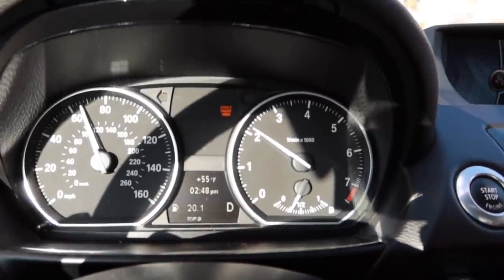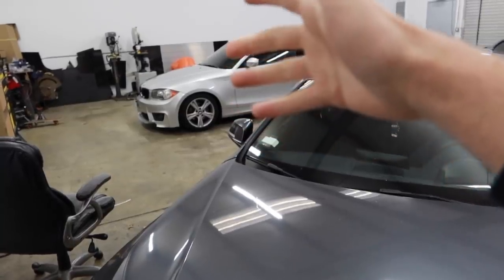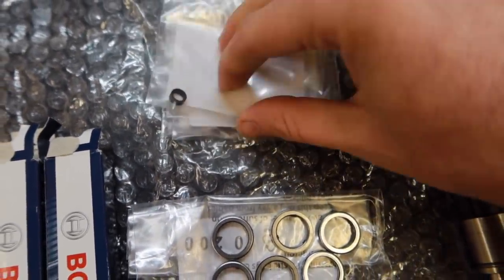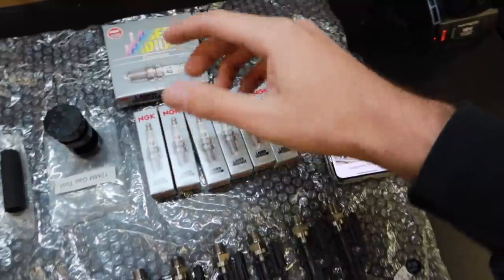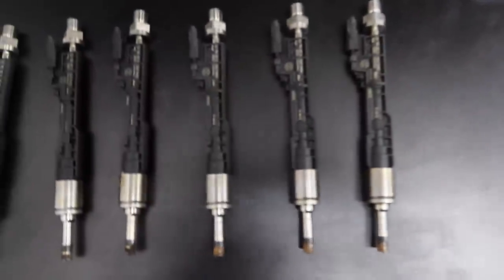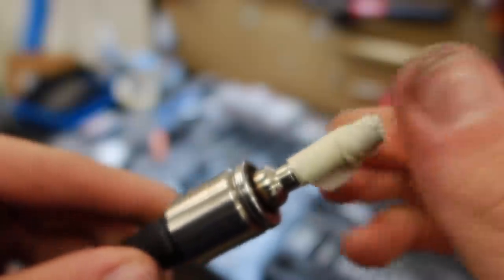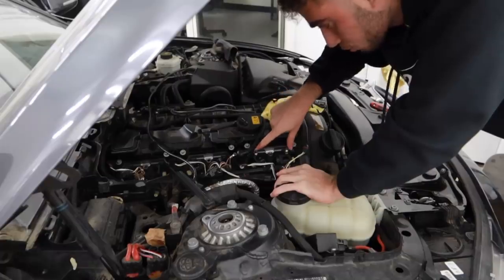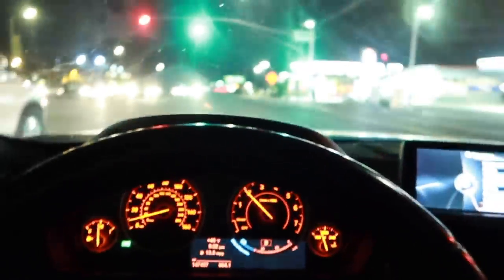REPLACING FUEL INJECTORS AND SPARK PLUGS ON THE 435I!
All tools and things I used are linked below! THANK YOU AND HAPPY HOLIDAYS!

Things every BMW owner should use:
BMW Jack Pads
Fuse Kit

Copart Build
(535I, 335I)